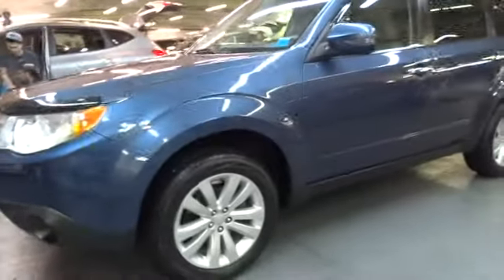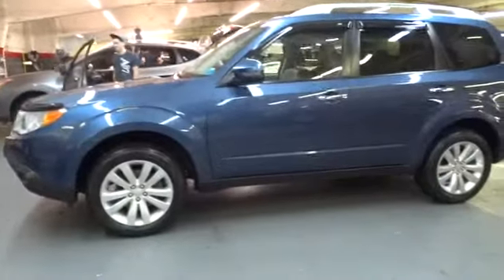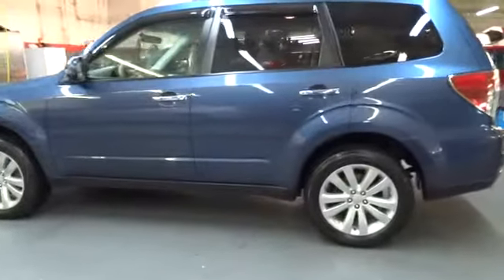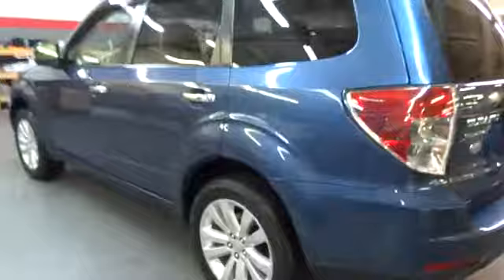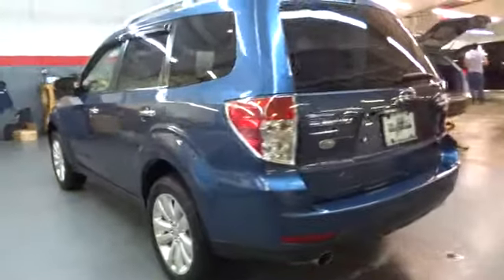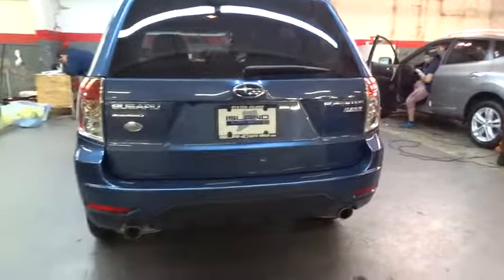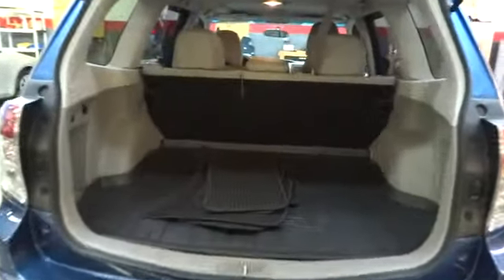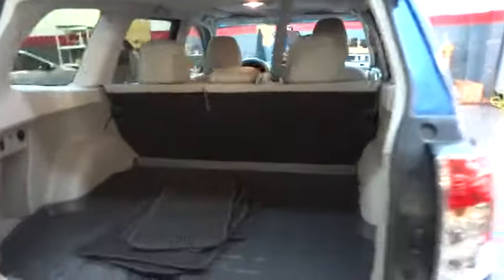2013 Subaru Forester New York, Staten Island, Jersey City, Bay Ridge, Woodbridge, NY 434454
2013 Subaru Forester
Island Subaru: Servicing New York, New York near Staten Island, Jersey City, Bay Ridge, Woodbridge, NY

Island Subaru
1257 Hylan Blvd

2013 SUBARU FORESTER 2.5X TOURING.CLEAN CAR FAX.Welcome to the All-New Island Subaru, proudly serving the great Community of Staten Island and the surrounding areas. Island Auto Group is a multi franchise sales and service organization that is dedicated to creating lifelong customers. We recognize that to achieve this, we must provide exceptional automotive value for our customers, and the very best workplace experience for our team members. We are committed, through support and service, to actively improve the greater community; and will continually work to earn the respect and trust of our customers, employees, and their families.
MPG Automatic City: 21, MPG Automatic Highway: 27, Engine Description: 2.5L H4 16V, Fuel Type: Gas, Fuel Induction: Sequential MPI, Valves Per Cylinder: 4, Aspiration: Normal, 4WD Type : Full-Time, Driven Wheels: All-Wheel Drive, Locking Hubs: Permanent, Transmission: 4-Speed Automatic, Wheels Rims: Silver Aluminum, Wheels Spare Rim Type: Steel, Drive Train Type: AWD, Independent Suspension: Four-Wheel, Stabilizer Bar: Front And Rear, Clock, External Temp, Low Fuel Level, Tachometer, Trip Computer, Front Wipers: Variable Intermittent, Privacy Glass: Deep, Rear Defogger, Rear Wiper: Fixed Interval, Roof Rack: Rails Only, Sunroof: Express Open/Close Glass, Antenna Type: Integrated Roof, Audio System: AM/FM/HD/Satellite-Prep, Speakers: 6, Drivers: Multi-Level Heating, Drivers Height: Power, Drivers Lumbar: Power 2-Way, Drivers Power: 8, Passenger: Multi-Level Heating, Passenger Height: Manual, Seating Capacity: 5, Front Seat Type: Bucket, Upholstery: Leather, Center Armrest, Folding: Fold Forward Seatback, Center Console: Full With Covered Storage, Cruise Control, Cupholders: Front And Rear, Door Pockets: Driver, Passenger And Rear, Overhead Console: Mini With Storage, Power Outlets: 3, Seatback Storage: 2, Steering Adjustment: Tilt And Telescopic, Steering Power: Power Steering, Power Mirrors: Power Remote, Power Door Locks, Windows: Power Windows, Air Conditioning: Automatic, Air Filtration: Interior Air Filtration, Trunk Lights: Cargo Area Light, Center Console Trim: Metal-Look, Dash Trim: Metal-Look, Door Trim: Metal-Look, Mats: Carpet Front And Rear, Reading Lights: Front, Shift Knob: Leather/Metal-Look, Steering Wheel Trim: Leather/Metal-Look, Vanity Mirrors: Dual Vanity Mirrors, Bumpers: Body-Colored, Door Reinforcement: Side-Impact Door Beam, NHTSA Passenger Grade: Excellent, NHTSA Driver Grade: Good, NHTSA Side Impact Front Grade: Excellent, NHTSA Side Impact Back Grade: Good, Turning Circle: 34.4, ABS: 4-Wheel, Head Airbags: Curtain 1St And 2Nd Row, Anti Theft System, Brake Assist: Braking Assist, Safety Locks, Daytime Running Light, Engine Immobilizer, Front Headrests: Manual Adjustable, Rear Headrests: 3, Rear Center Seatbelt: 3-Point Belt, Safety Stability Control, Driver and Passenger Airbag, Side Airbag, Stability Control, Door Reinforcement: Side-Impact Door Beam, Tie Downs: Cargo Tie Downs, Rear Door Type: Liftgate, Side Door Type: Conventional, Aero Cross Bars, Back-Up Camera, Rear-Vision Camera, Navigation maps, Bluetooth, Leather Seats, Cruise control, Sunroof panoramic, Rain guards, Heated from seats